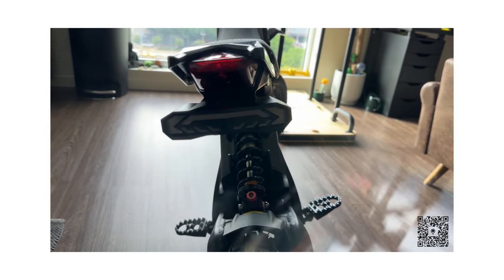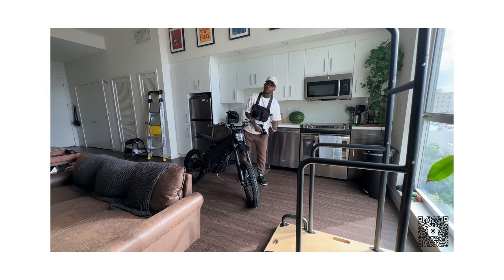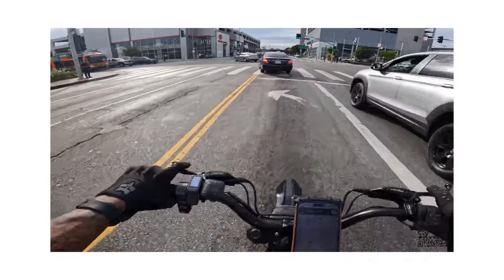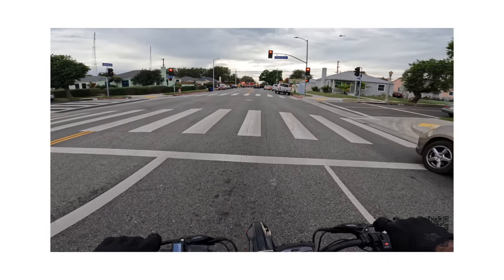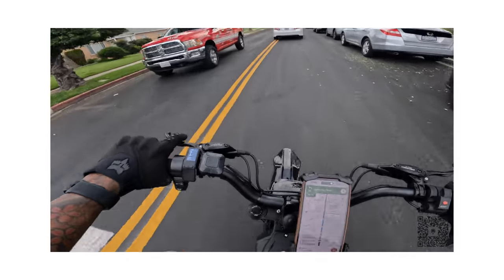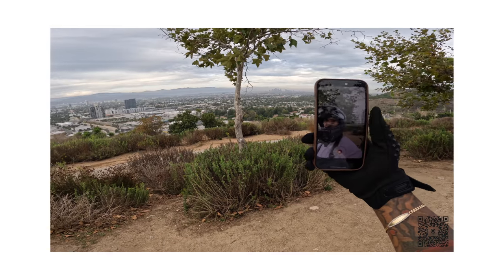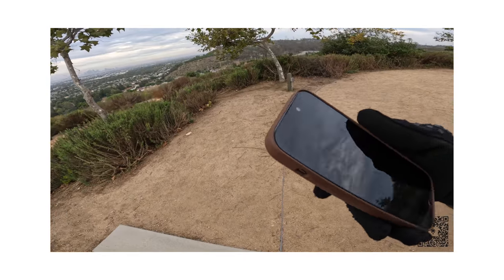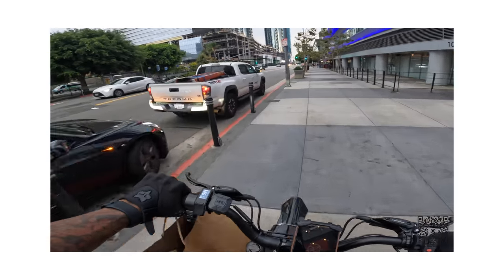Talaria XXX Tail Light Demo + Ride to Culver City Stairs!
"Thank you for tuning in! 🚴‍♂️🌙 Your safety on nighttime rides and indicating your turns is crucial, and this tail light is a game-changer.

**TAIL LIGHT **
WSDCAM Smart Bike Tail Light

Kenda Small Block Trail Bike Front or Rear Tire - 2.75x17

KEMIMOTO Motorcycle Foot Peg Foot Rest

Oury Grip Single Compound Grips Black, 114mm

BW USA 31.8mm Riser Handlebars
OR
Mix super  High Riser Handlebar 31.8mm

FOX RACING Defend Mountain Bike Gloves, Black

Lamicall Motorcycle Phone Holder Mount

Oakxco for Airtag Dog Collar Silicone, Airtag Holder

SmallRig Hero12 / 11/10 / 9 Cage for GoPro

Shure MVL Lavalier Microphone for iPhone & Tablet

TICONN Neck Gaiter Face Cover Scarf

🎥 Gear I Use:
* Sony A7S3
* Sony A7RV
* Bike Cam
* Favorite Prime Lens
* Favorite Zoom Lens
* Favorite Wide Angle Lens
* Favorite Mic